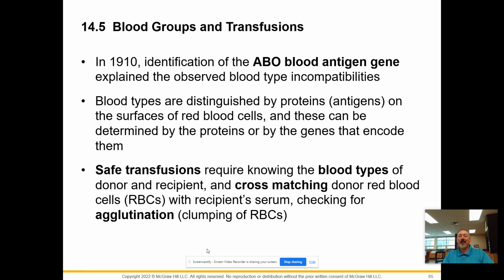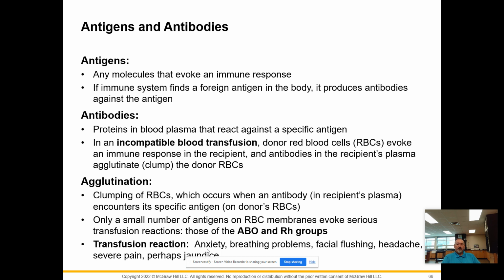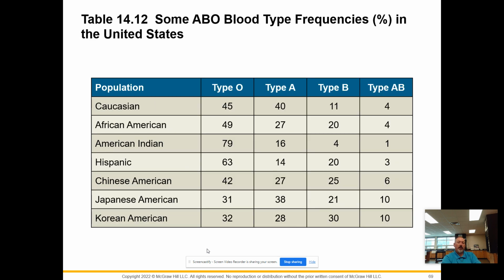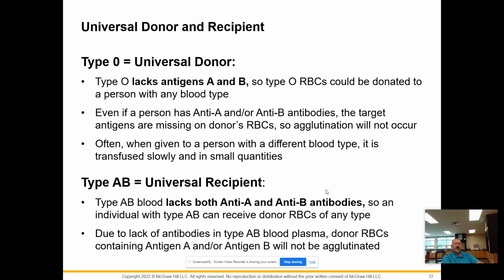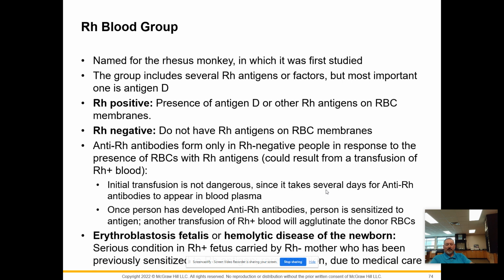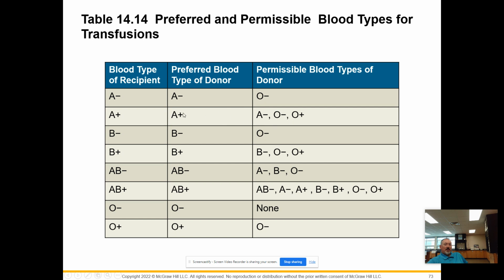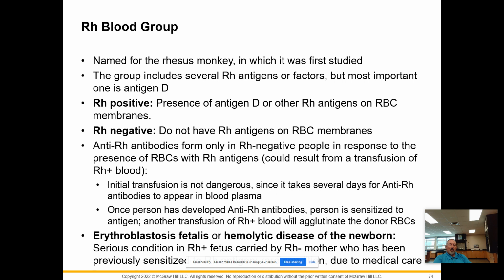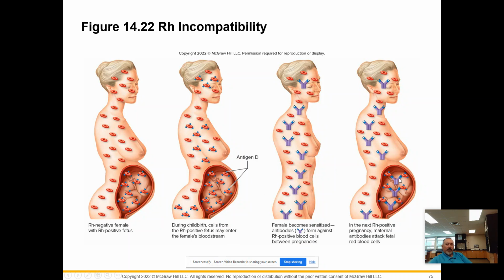APHY 102: Blood: Blood Groups and Transfusions